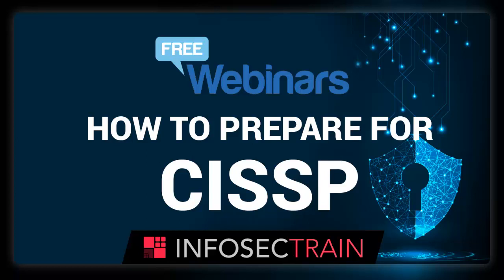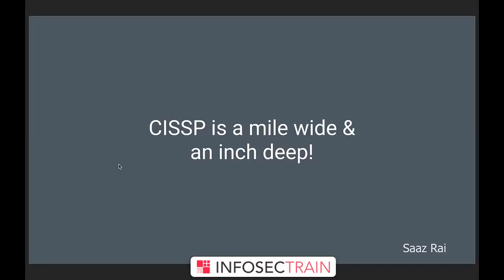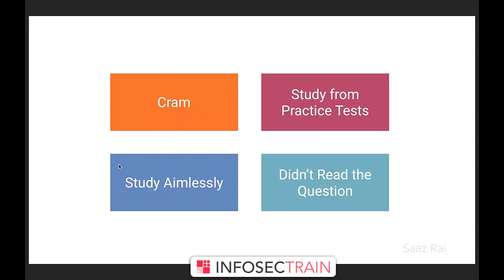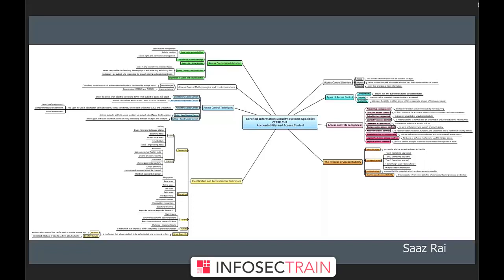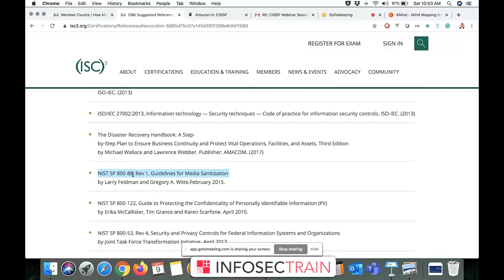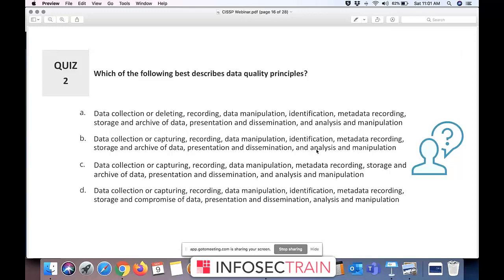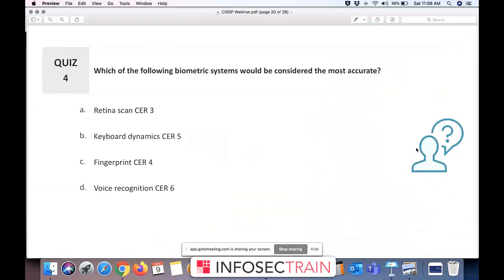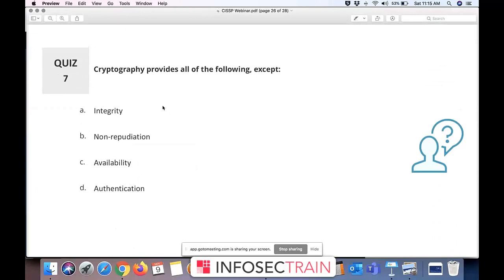Get CISSP Certified: Proven Strategies to Prepare and Pass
Welcome to our comprehensive guide on preparing for the CISSP certification! In this video, we'll dive deep into the CISSP certification course and share expert strategies to help you pass the exam with flying colors.

📌 Key Takeaways:
👉 Understand the fundamentals of the CISSP certification course.
👉 Learn essential tips on how to prepare for CISSP.
👉 Discover the best study materials and resources.
👉 Get insider strategies for effective study techniques.
👉 Find out how to approach practice exams and exam day.

Why Choose CISSP?
The CISSP (Certified Information Systems Security Professional) certification is a globally recognized credential in the field of IT security. It demonstrates your expertise and commitment to the field, opening up numerous career opportunities.

00:00 Introduction
00:22 CISSP
06:22 CISSP is a Mile Wide & an Inch Deep!
08:35 How to Fail CISSP?
09:05 Cram, Study From Practice Tests, Study Aimlessly, Didn't Read the Question
22:40 Books, Reference Material, Study Notes, Practice Tests
24:55 ISC Member Counts
32:15 Quiz